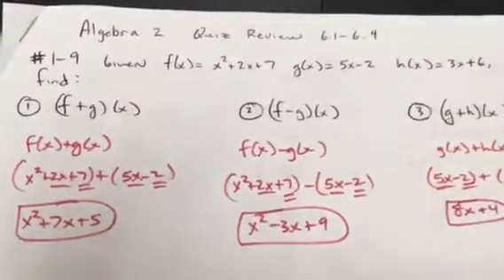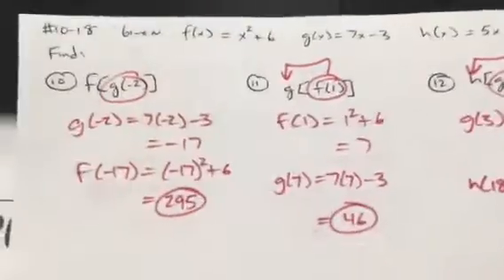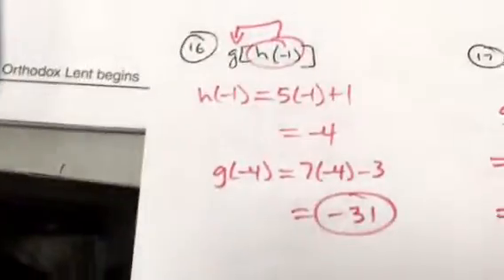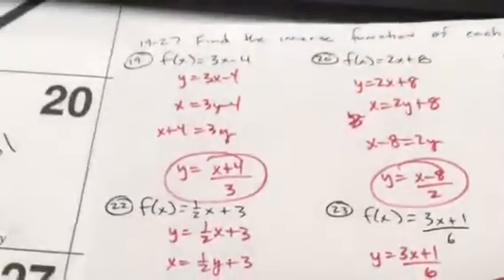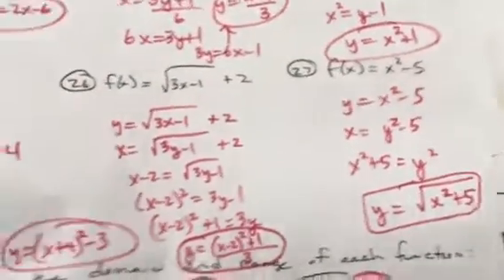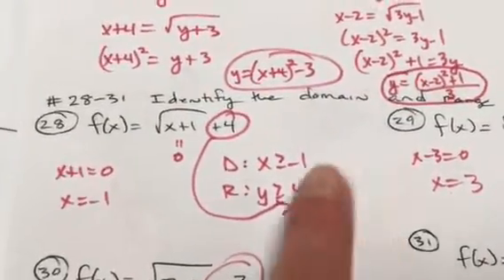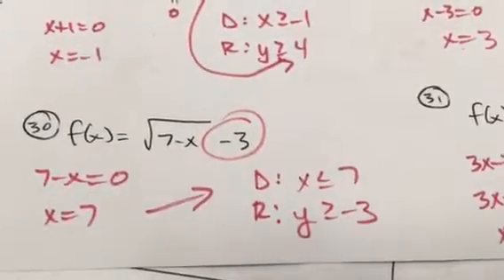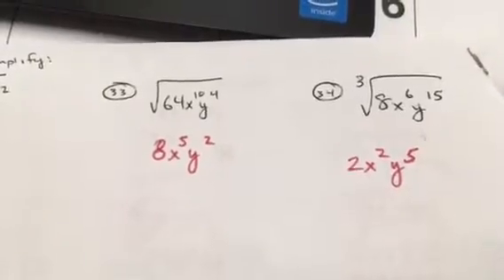Algebra 2 Quiz Review Video 6.1-6.4